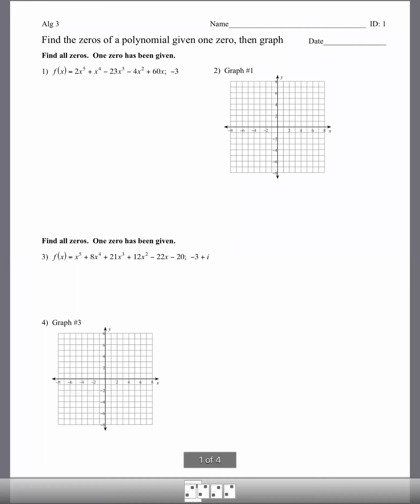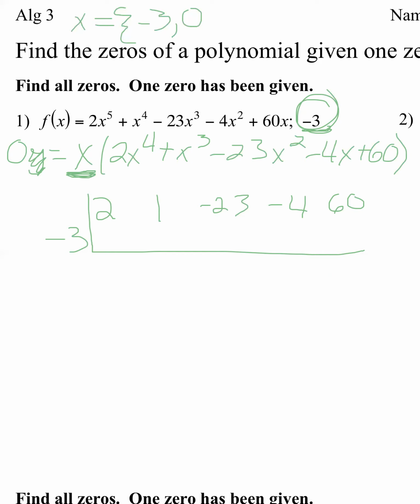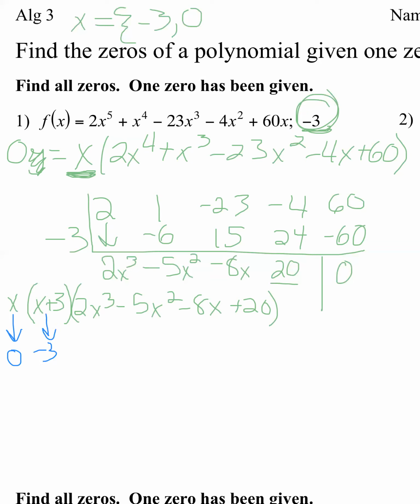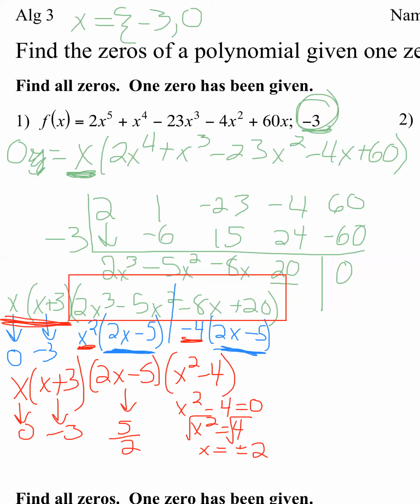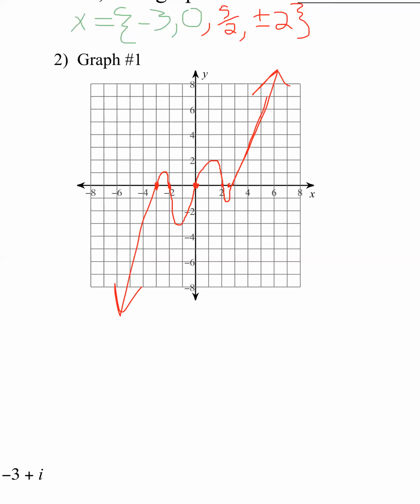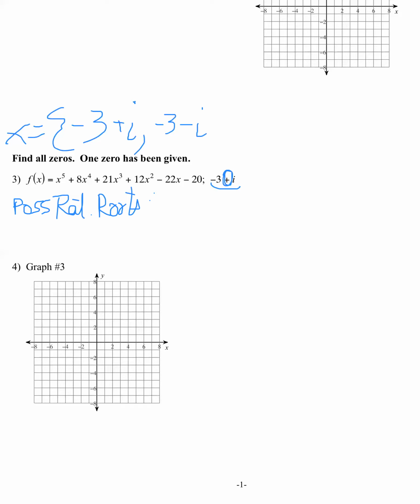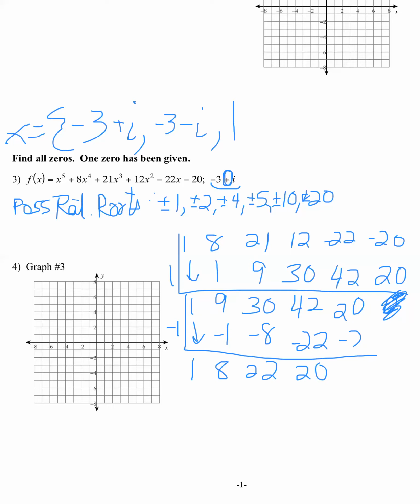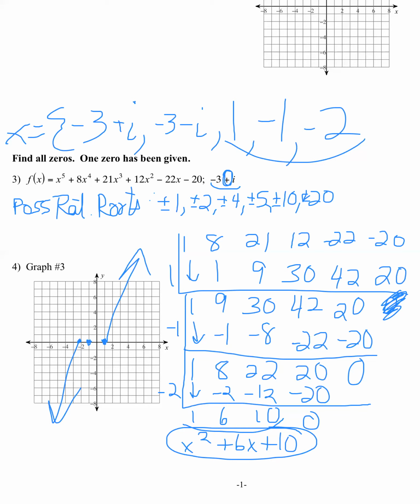Finding the Remaining Zeros of A Polynomial given 1, then sketching